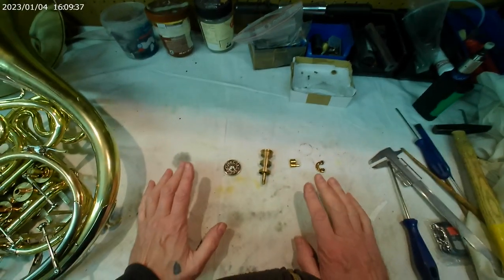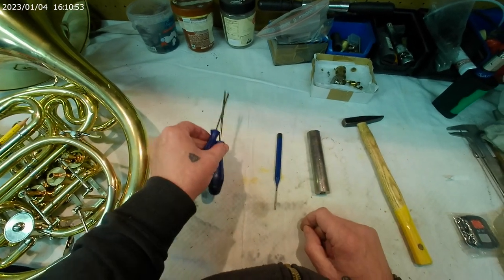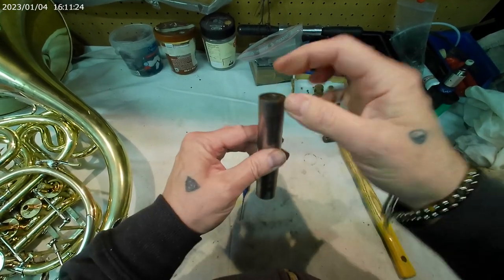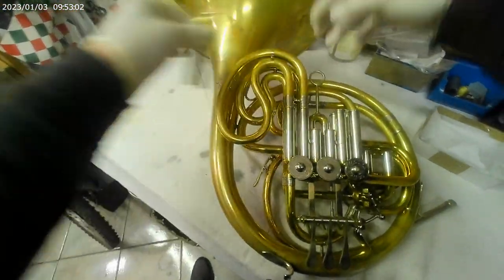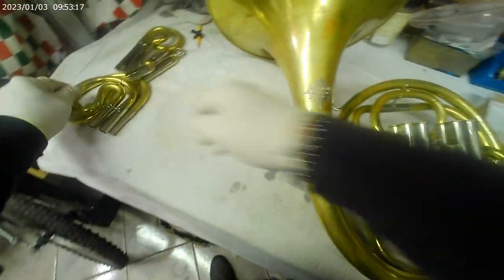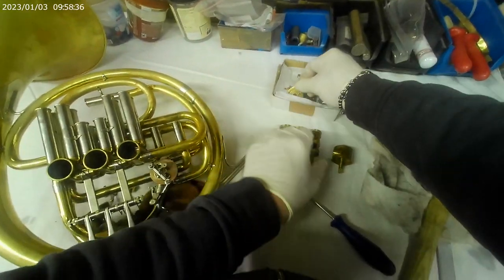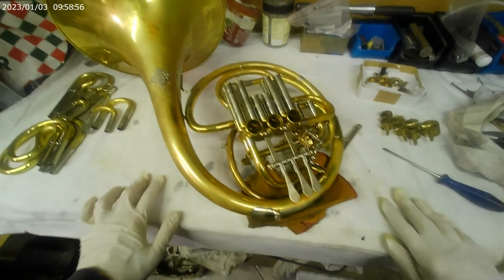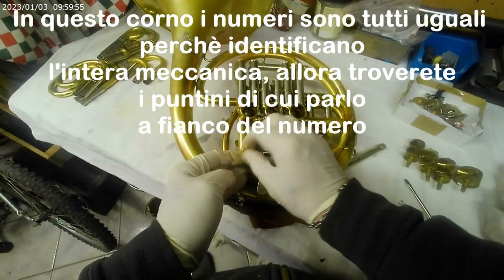French horn disassembly and cleaning - Corno Francese, come smontarlo per effettuare il lavaggio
In questo video, farò vedere come si smonta integralmente il corno prima di fare un lavaggio.

In this video, I'll show you how to completely disassemble the horn before washing it.